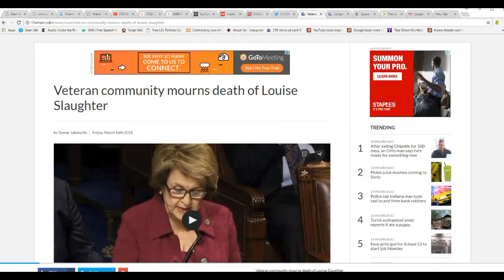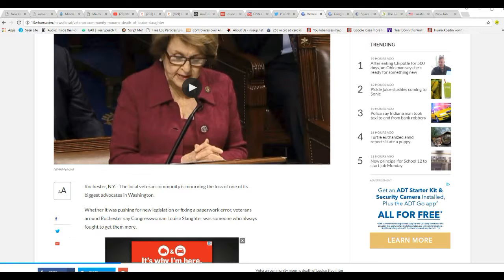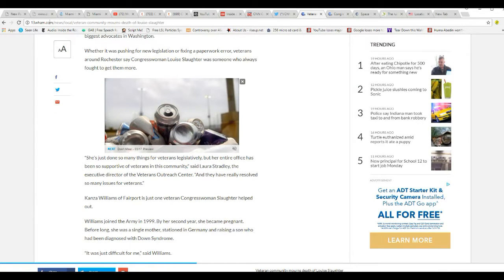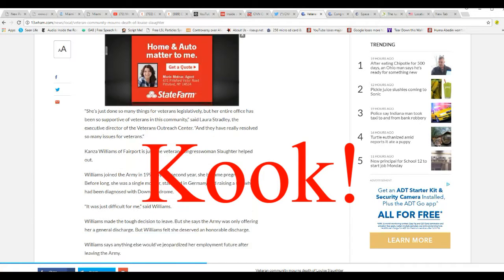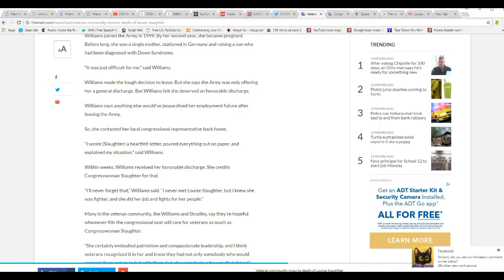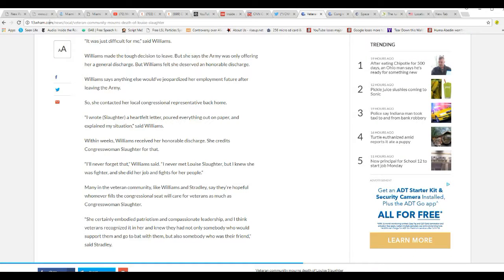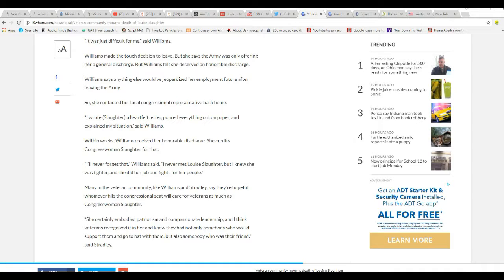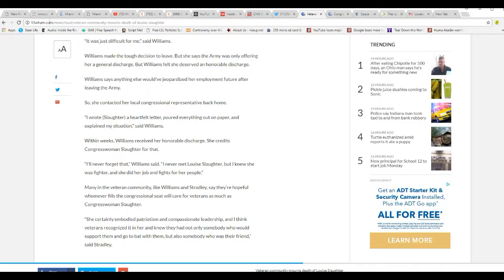Congresswoman Louise Slaughter dead at 88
Congresswoman Louse Slaughter represented the Fairport, NY area and passed away due to a head injury sustained in a fall. This article is packed with BS (Barry Soetoro). Sorry, I am a veteran and I lived in fear of what she would do next with my money or my guns.